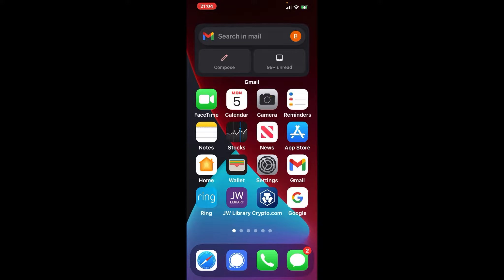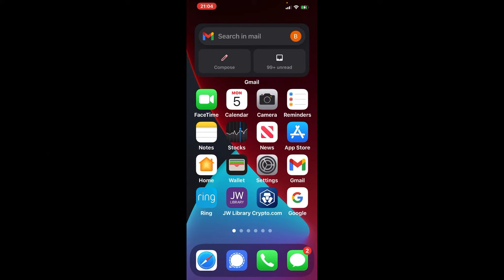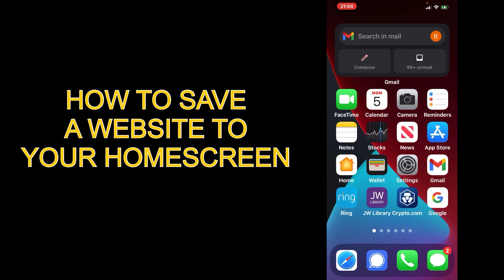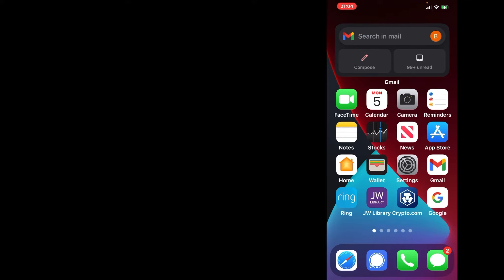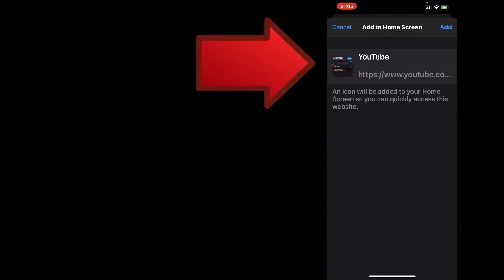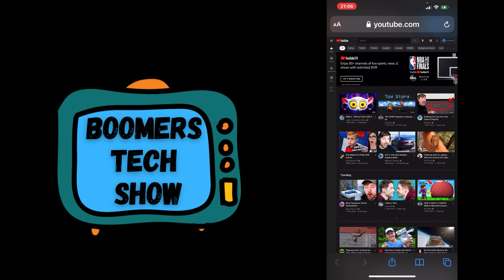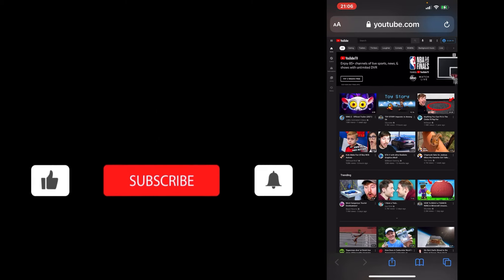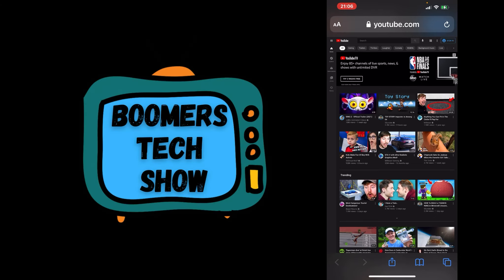How to save your favorite website to your home screen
in this video, im going to show how to save your favorite website to your iPad or iPhone home screen.